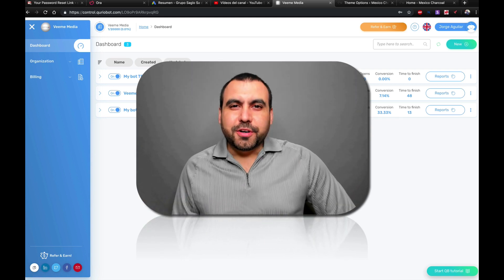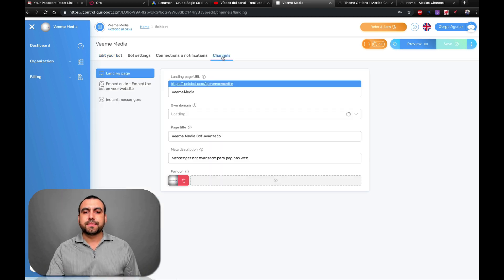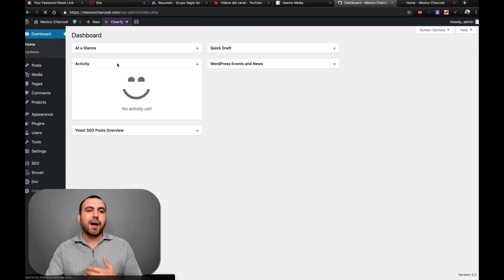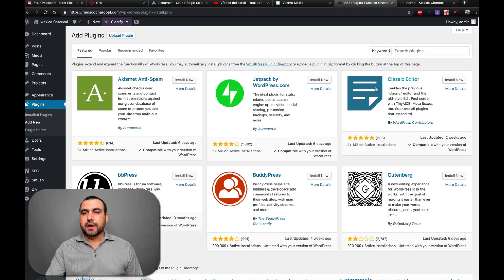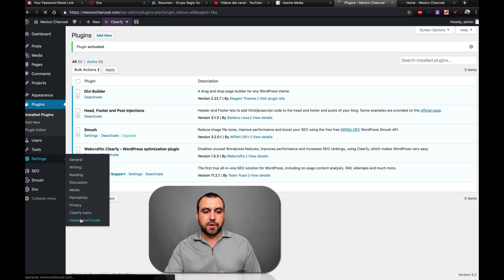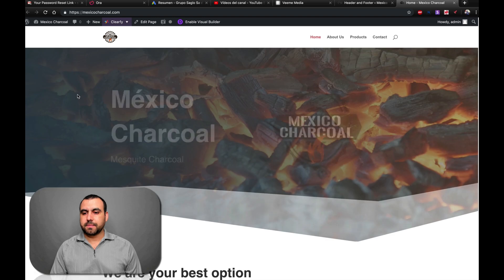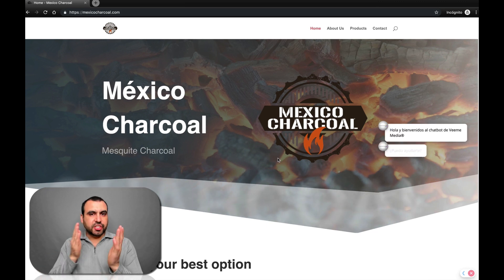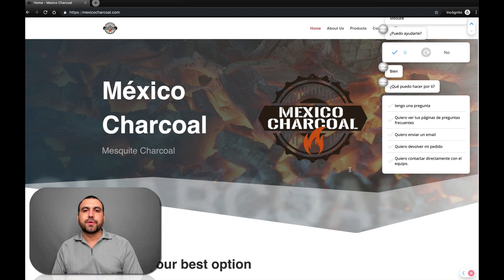How to install Quriobot on your Wordpress site